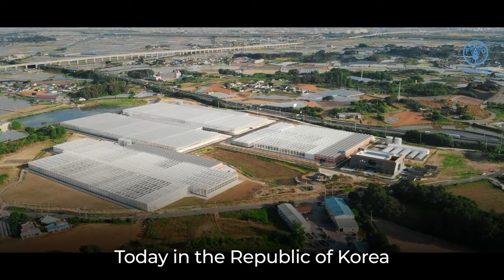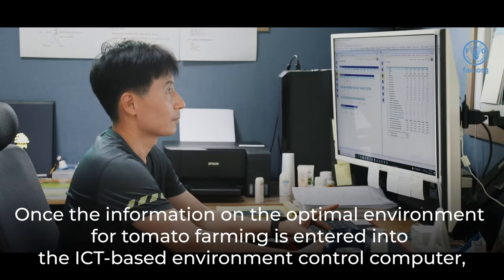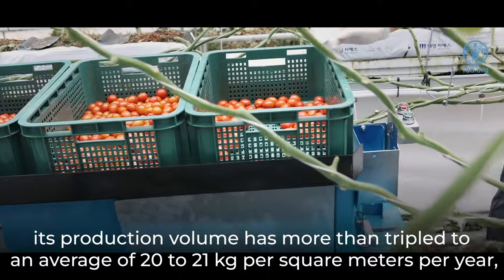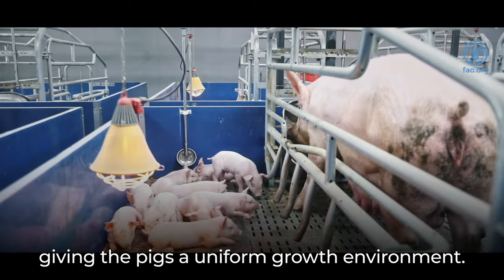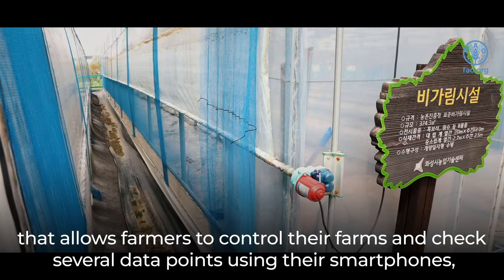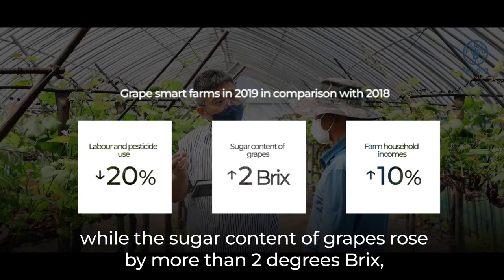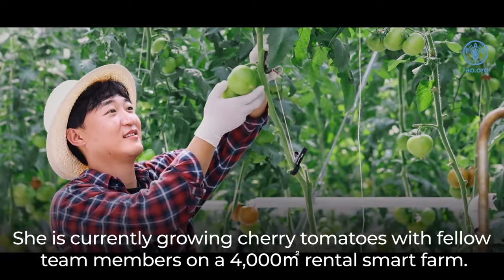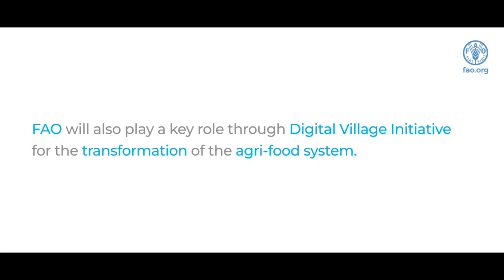The Future of Agriculture in the Republic of Korea in 4 minutes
The collaboration between FAO and the Korea Agency of Education, Promotion, and Information Service in Food, Agriculture, Forestry, and Fisheries (EPIS) unfolds the Republic of Korea's journey in agricultural digitization all condensed into a concise 4-minutes. Spotlighting successful smart farming practices and educational initiatives for aspiring farmers and FAO’s vital role through the Digital Village Initiative for positive transformation of the agrifood systems.